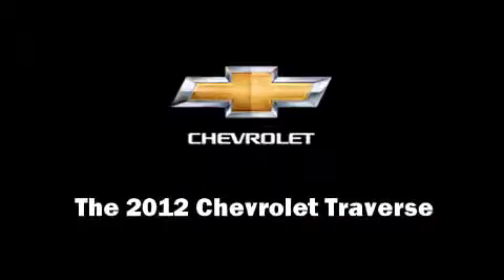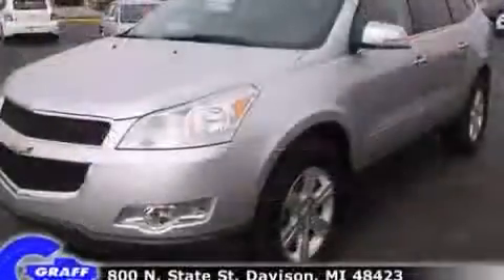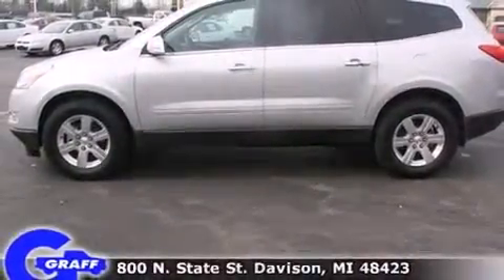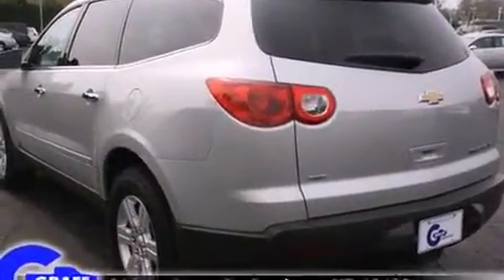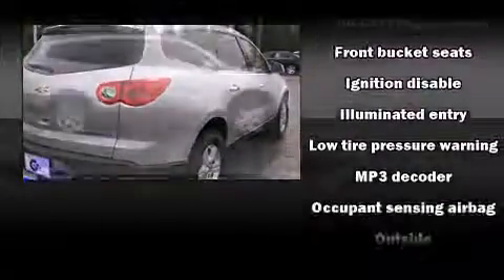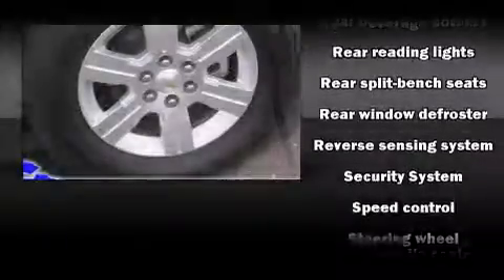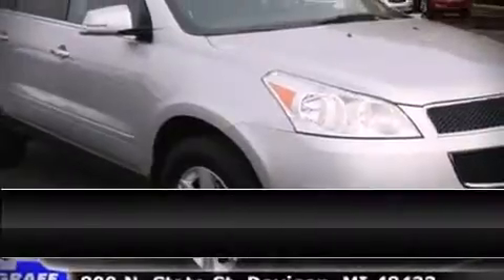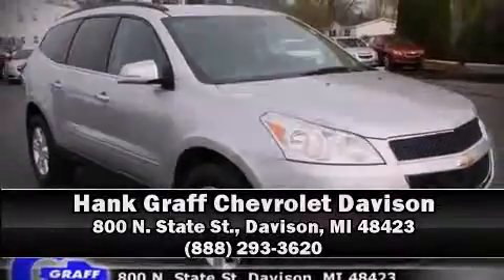2012 Chevrolet Traverse near Fenton, Michigan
WOW! This 2012 Traverse is located near Fenton, Michigan.  !  Take a look at this Traverse! !  This 2012 Chevrolet Traverse has around 10K, and is in very great, like new condition.  Our certified vehicles such as this Traverse come with a five day/150 exchange policy.  The silver ice metallic exterior combined with the ebony interior makes for a great look, both of which are in fantastic condition.  This 2012 Traverse is a one owner SUV as reported by an AutoCheck Report.  We have an AutoCheck vehicle history report available free of charge for all of our vehicles including this SUV.  If you would like to take this Traverse 1LT on an extended overnight test drive, let us know and we'll arrange it for you.  Your mechanic is always welcome to check out this SUV, you may also take it to them.  Come on in to make sure this is the right vehicle at the right time at the right price, and this 2012 Traverse is just that.  Have any questions?  Interested in this Chevrolet Traverse?  Give us a Call or Email we'll do whatever we can to help. . .
    Hank Graff Chevrolet Davison
    Address:
    800 N. State St.